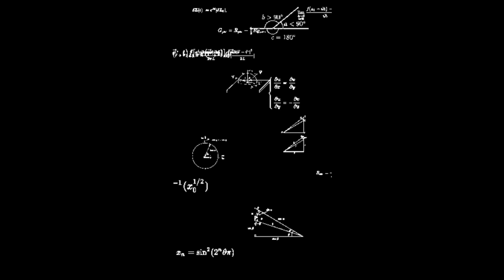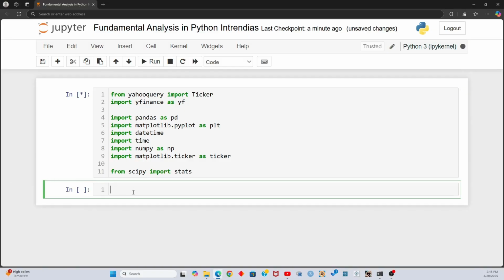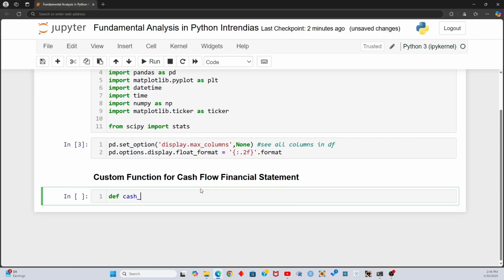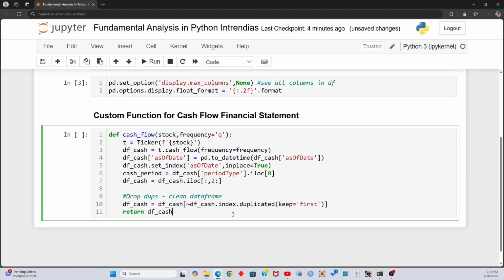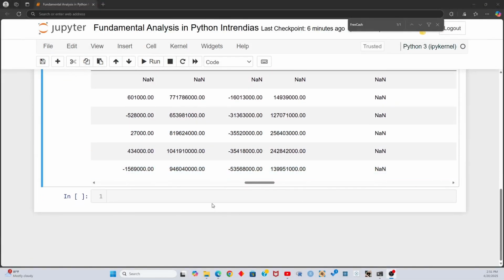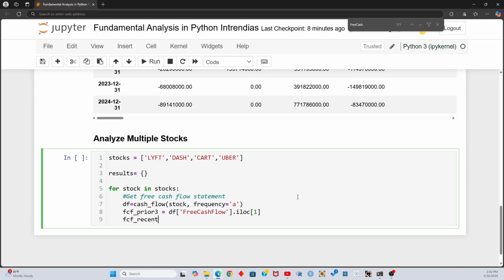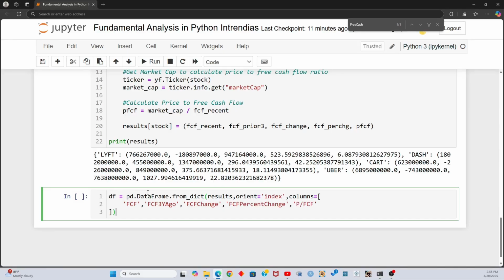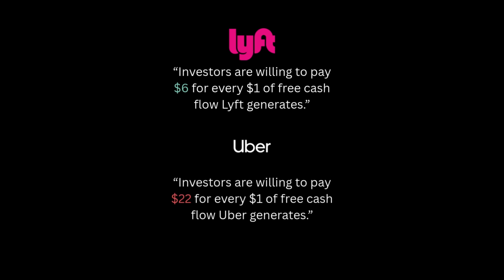How to Perform Value Investing Analysis in Python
In this coding video, we learn how to perform Value Investing in Python Using Financial Ratios.

Value investing is a strategy where investors look for stocks that appear undervalued by the market. These stocks typically trade at lower prices relative to their: Earnings (P/E), Book value (P/B), Free cash flow (P/FCF), Sales (P/S) and much more.

The idea is that the market has overlooked or underappreciated these companies—often due to short-term issues, market sentiment, or temporary setbacks—so the stock is priced below its intrinsic value.

Value Investing Philosophy

1) Buy low, sell high: Purchase when the stock is undervalued, and hold until it reaches or exceeds intrinsic value.

2) Focus on company fundamentals, not hype or short-term price swings.

3) Patience is key because value investing often involves long-term holds.

Legendary Value Investors:

1) Warren Buffett – Most famous modern value investor.

2) Benjamin Graham – Known as the “father of value investing.”

3) Charlie Munger – Buffett’s longtime partner and brilliant value-minded thinker.